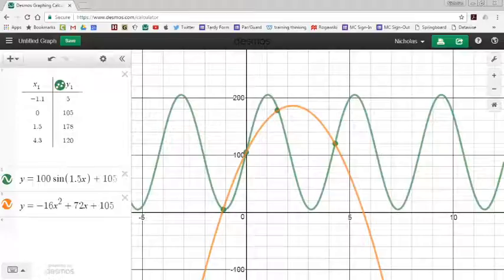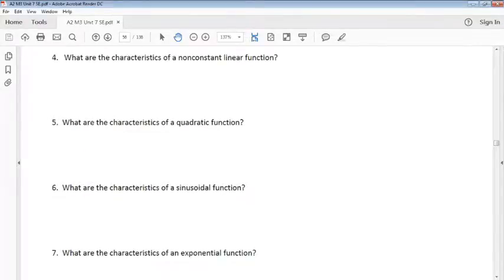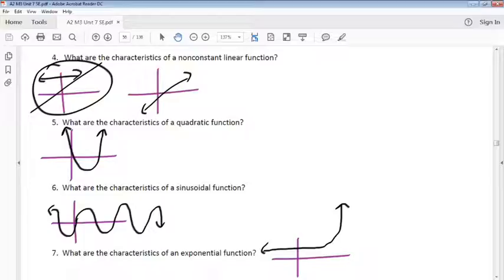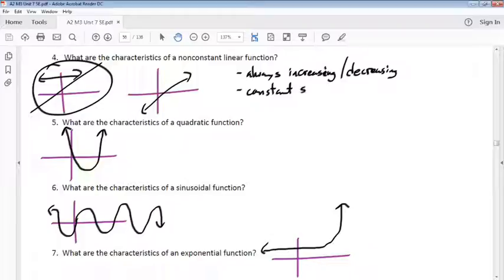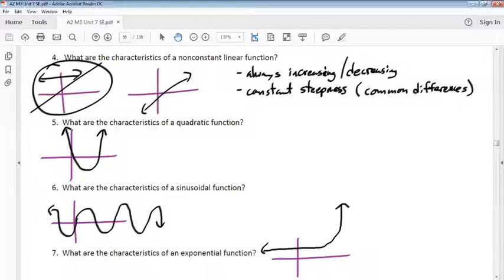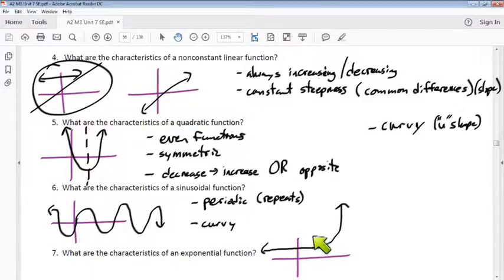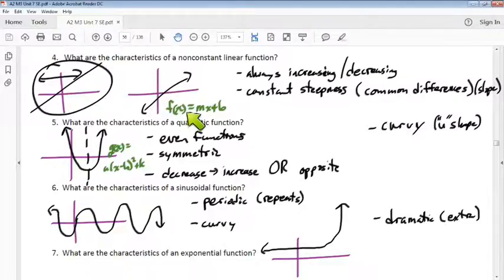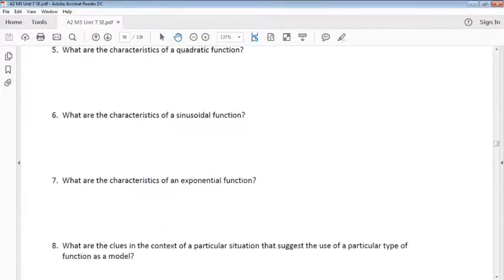Different models to match data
How do you match data to a function?